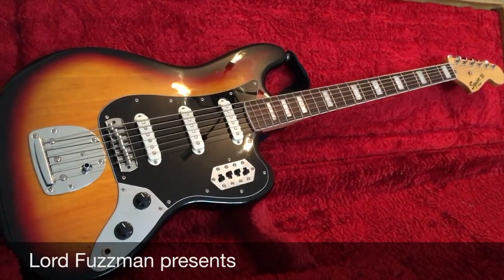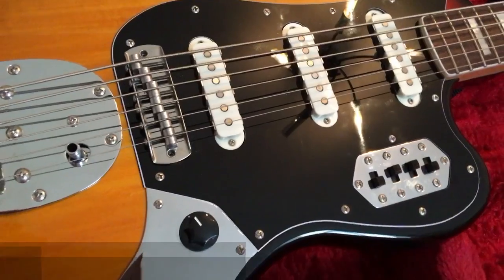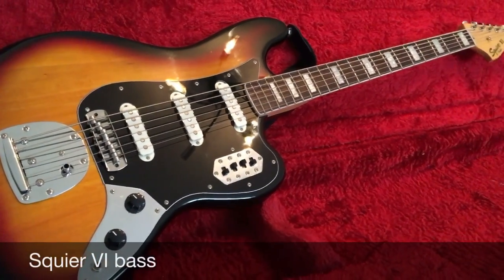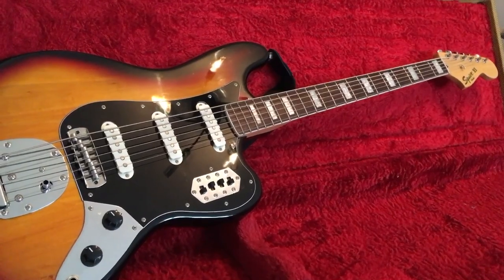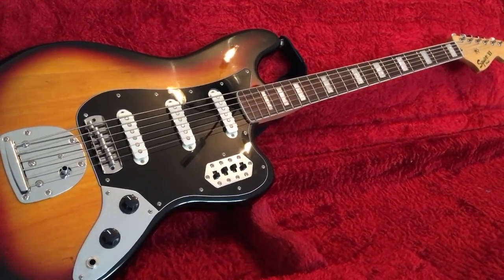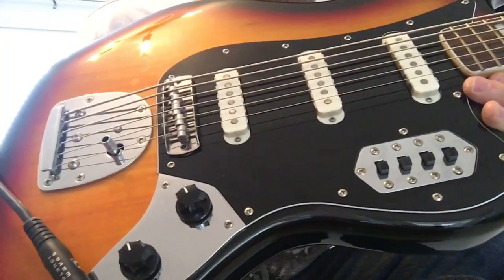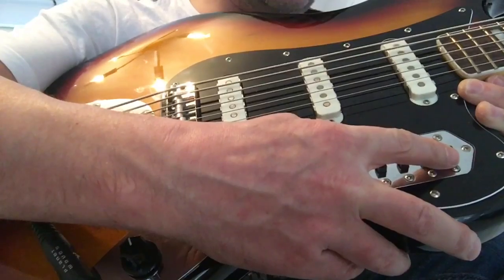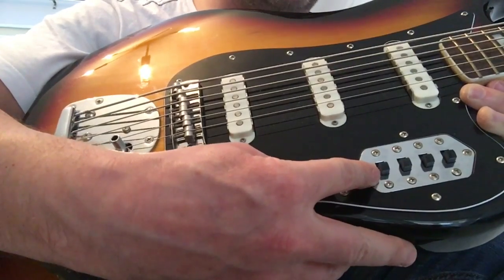Squier VI offset bass guitar - Cool as a cucumber in a bowl of hot sauce!!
Kinda like a Fender Jazzmaster or Jaguar - video shows the guitar played Into a Blackstar Ht60 using a Crybaby bass wah